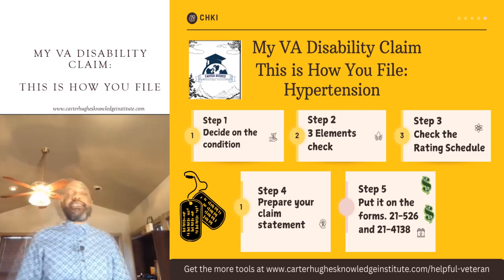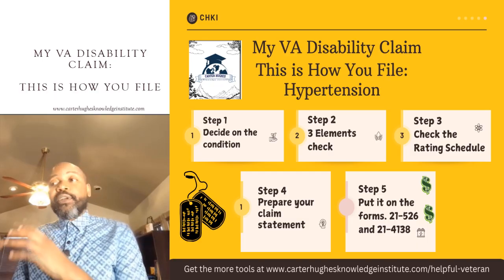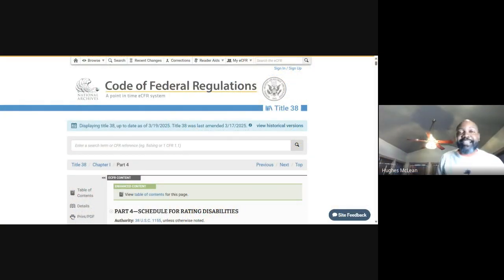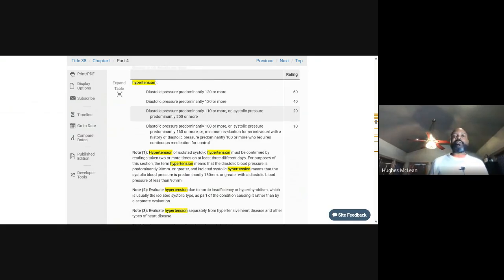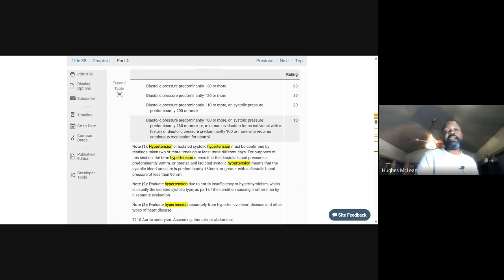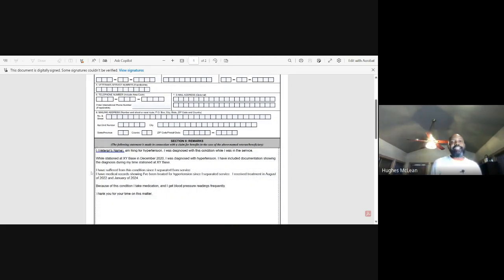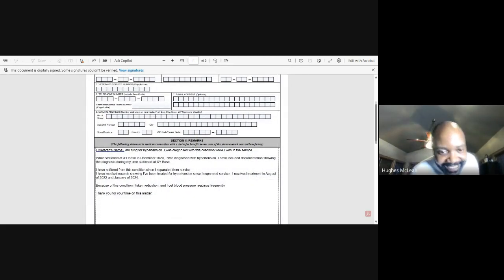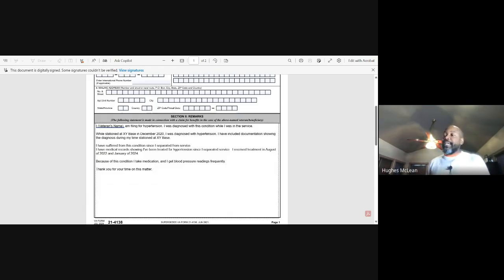My VA Disability Claim: How To File for Hypertension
In this episode, we do a video walkthrough showing you how to file for Hypertension.
In this episode, we discuss the main elements of a good claim statement when filing for Migraines. We use the 3 Elements Statement.